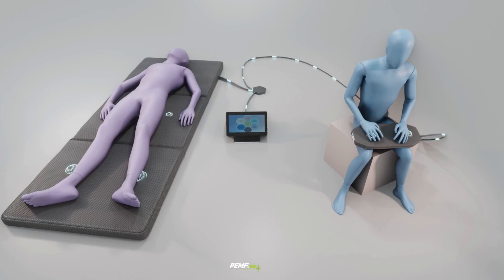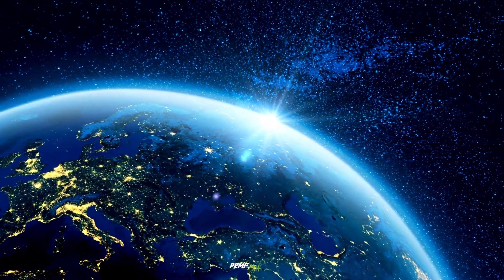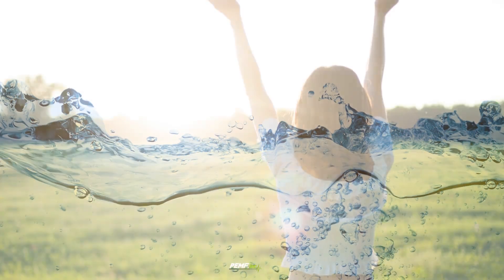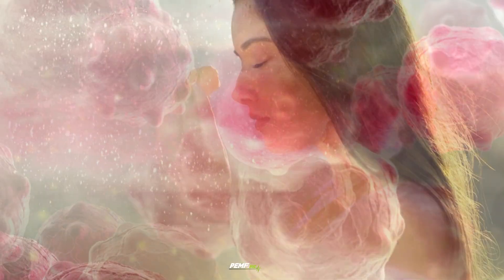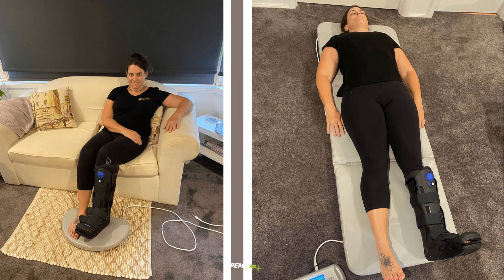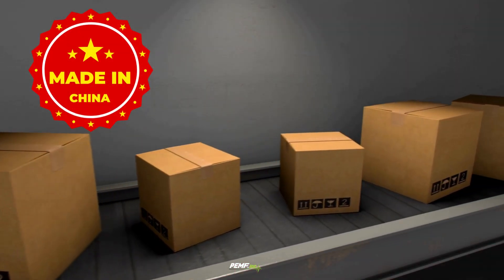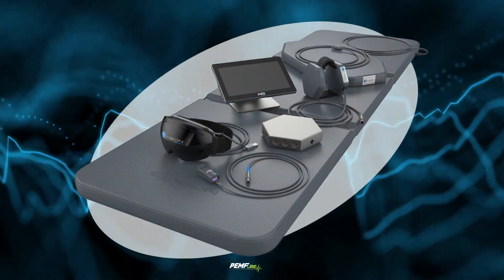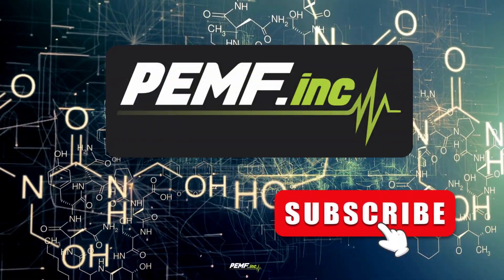NASA Research Confirms Benefits PEMF Therapy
NASA has conducted extensive research on PEMF (Pulsed Electromagnetic Field) therapy, exploring its potential benefits for both space and Earth applications. Here are some key findings and insights from their studies:

NASA’s PEMF Research Highlights:
1. Tissue Repair and Regeneration:
o NASA’s research demonstrated that PEMF therapy could significantly accelerate the repair and growth of tissues. This was particularly important for wound healing, a critical concern for astronauts during long-duration space missions.
2. Stem Cell Stimulation:
o One of the groundbreaking discoveries was PEMF’s ability to stimulate the growth of stem cells. This finding has profound implications for regenerative medicine, offering potential advancements in treating various degenerative diseases.
3. Bone Density and Muscle Health:
o PEMF therapy was found to have positive effects on bone density and muscle health, addressing two major challenges faced by astronauts in microgravity environments. The therapy helped prevent bone loss and muscle atrophy.
4. Cartilage Regeneration:
o NASA developed a PEMF device that can alleviate cartilage degradation in synovial joints by promoting the growth of new cartilage. This non-invasive therapy offers fewer side effects compared to surgical joint replacement or tissue engineering procedures.

Key Findings and Developments:
• Enhanced Tissue Repair: PEMF therapy accelerates the regeneration of damaged cells and tissues, which is crucial for wound healing and recovery from injuries.
• Stimulation of Stem Cell Growth: The therapy significantly stimulates stem cell growth, which can aid in the treatment of degenerative diseases and enhance overall tissue regeneration.
• Impact on Bone Density and Muscle Health: PEMF therapy helps maintain bone density and muscle health, crucial for both astronauts and individuals on Earth dealing with osteoporosis or muscle atrophy.

Broader Implications:
NASA’s involvement and findings have played a crucial role in validating PEMF therapy’s effectiveness and mechanisms of action. The research has not only benefited space health medicine but has also spurred interest and application in everyday clinical practices. Today, PEMF therapy is increasingly being incorporated into treatments for osteoporosis, wound healing, inflammation reduction, and even depression.

Conclusion:
NASA’s pioneering work with PEMF therapy has demonstrated its potential to enhance health and healing, both in space and on Earth. The therapy’s ability to stimulate tissue repair, stem cell growth, and maintain bone and muscle health makes it a valuable tool in both medical and wellness applications.

Learn how these findings are revolutionizing treatments for chronic pain, injuries, and overall wellness.

Like our page to stay informed about the latest in PEMF therapy and wellness.

Discover the power of PEMF therapy. to learn more.

Library of informative Videos about Health and PEMF

Library of informative Short Videos about Health and PEMF